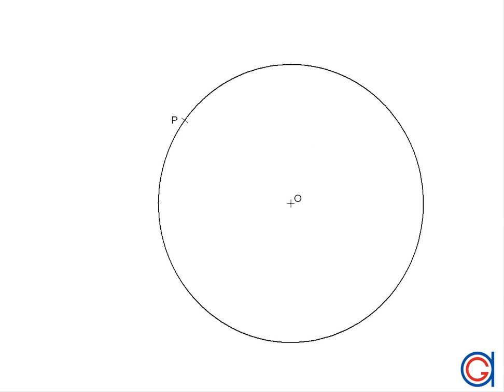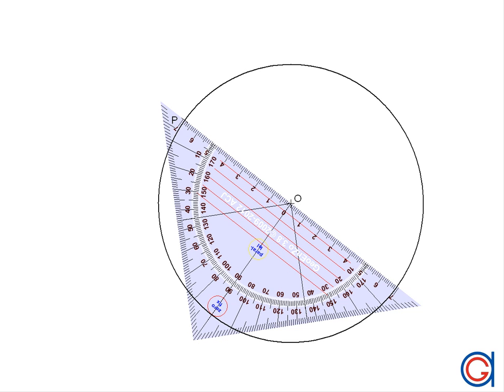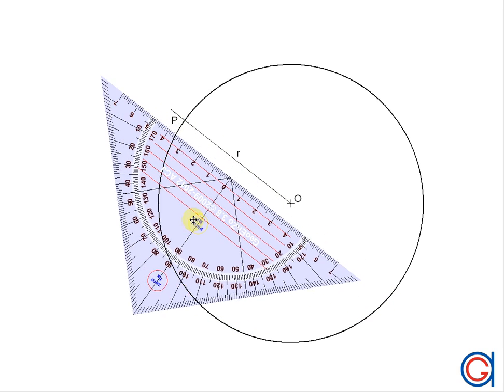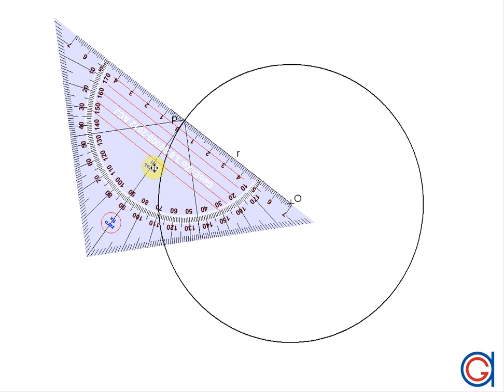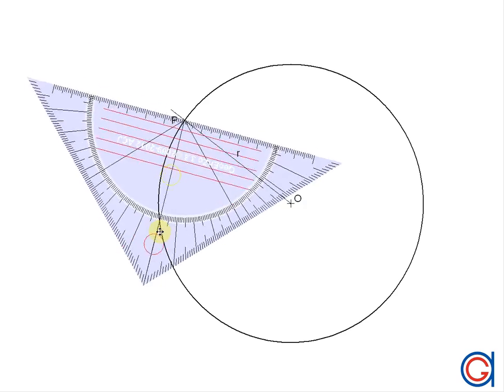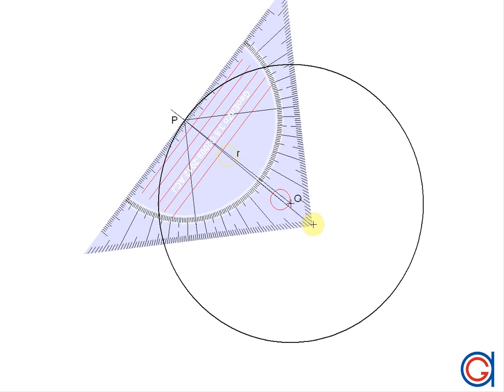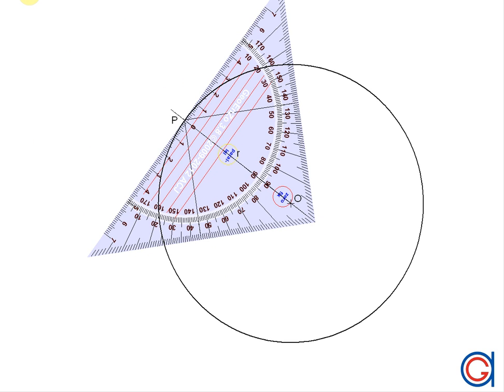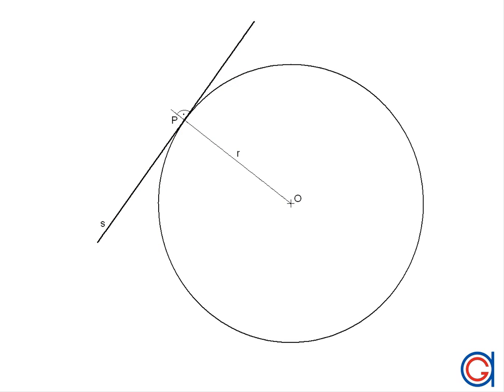How to draw a tangent at a point on the circle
How to draw a tangent line to a circumference at a point P on the circumference.